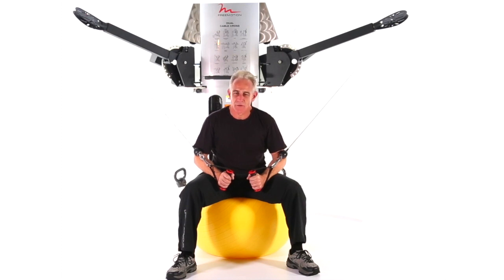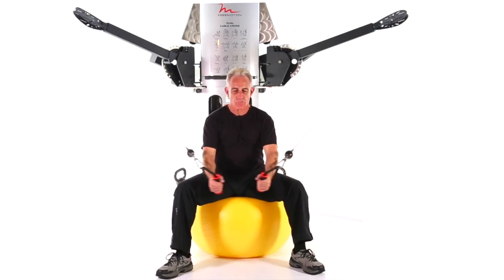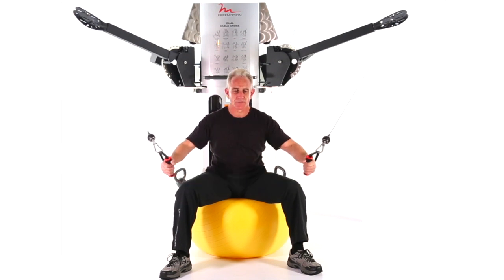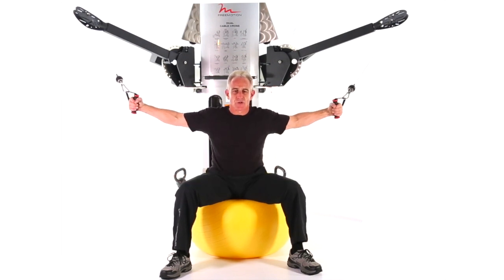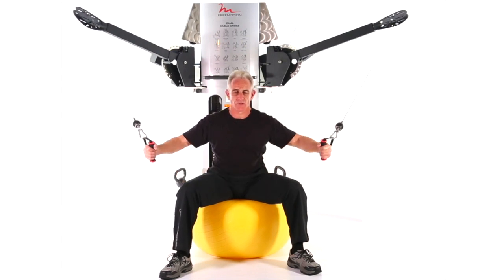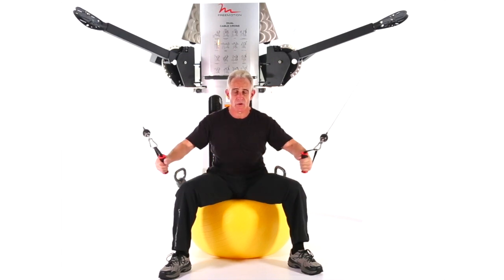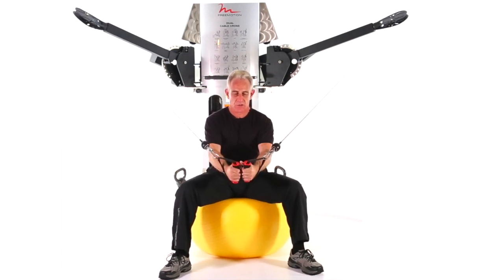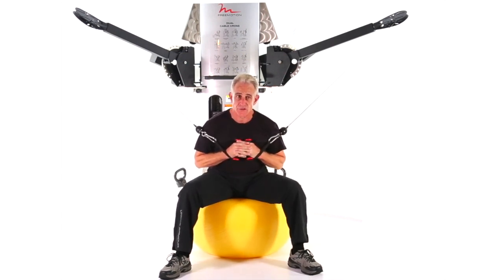Stop Back Pain Naturally